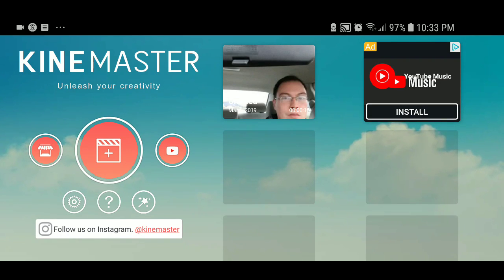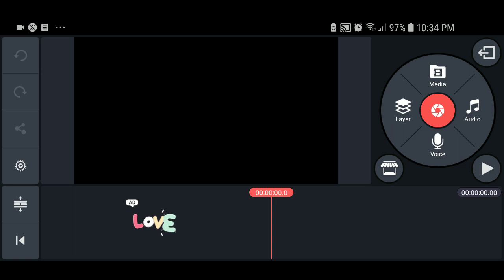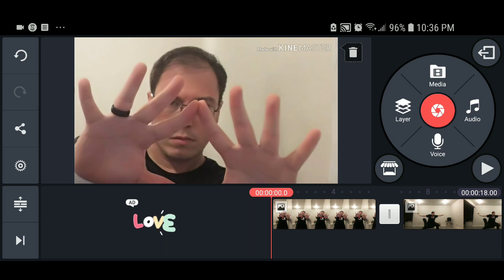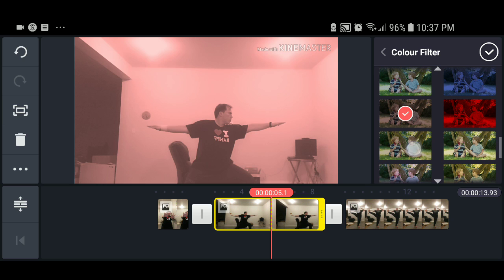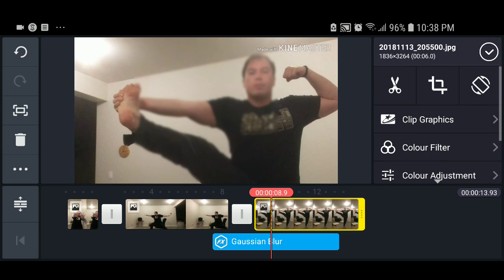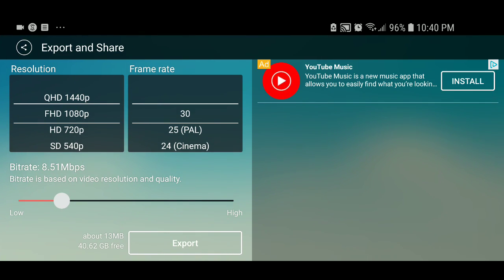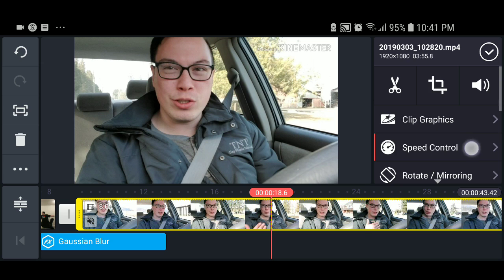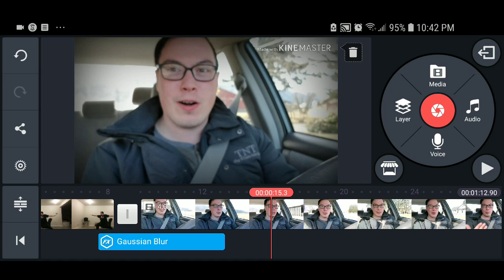How to use Kinemaster 2019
This tutorial covers how to use kinemaster to edit video and export to your phone.